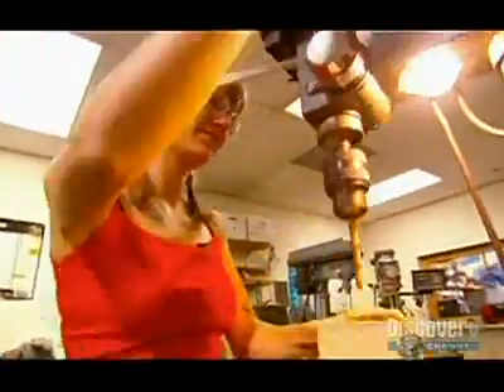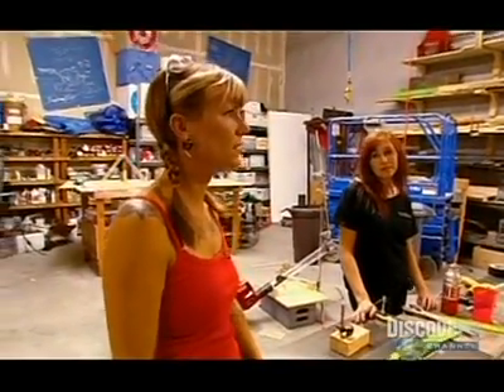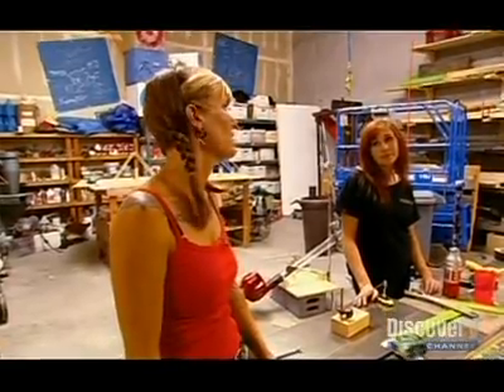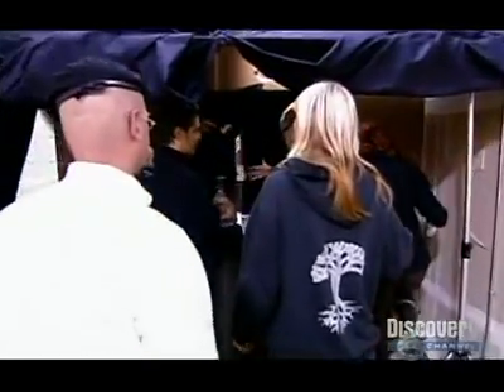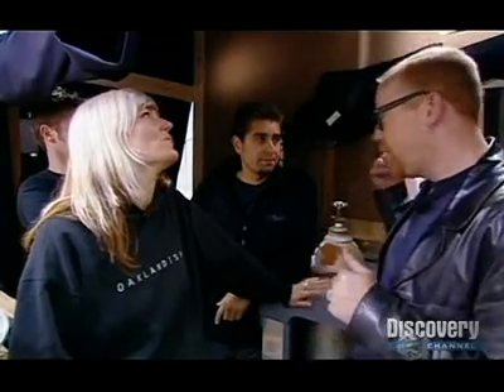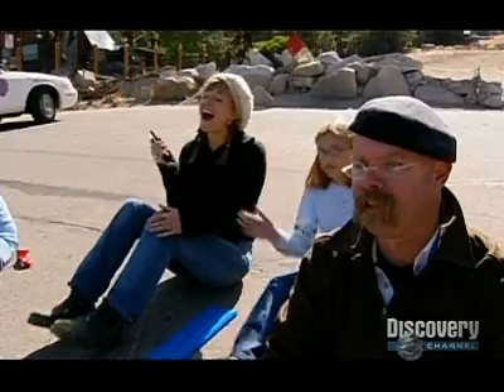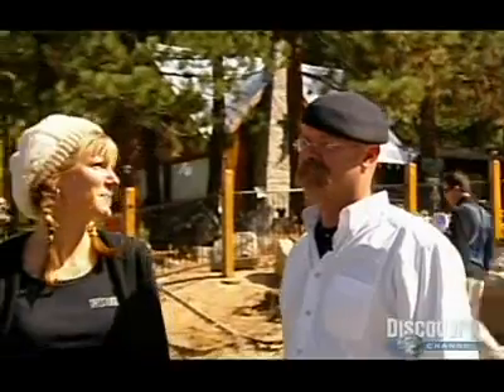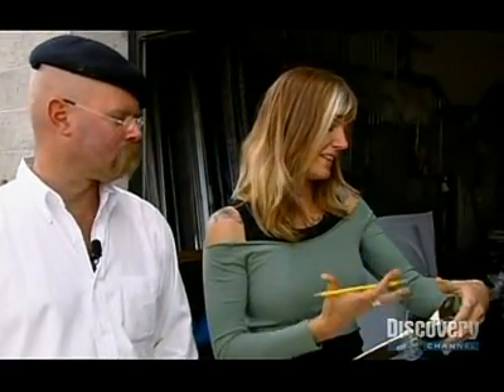Scottie Chapman Montage - 2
Is she hotter than Kari?